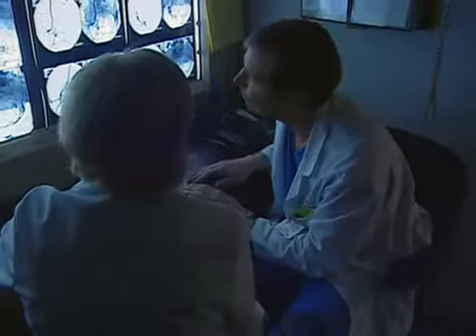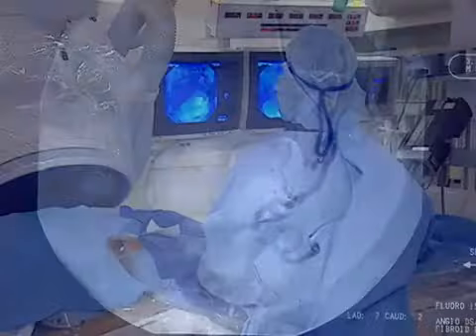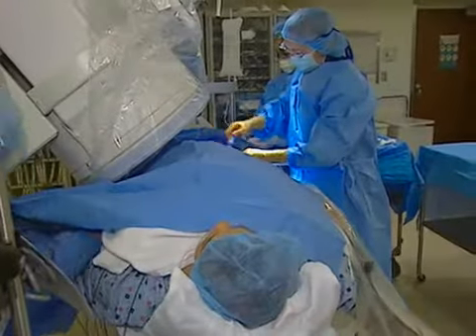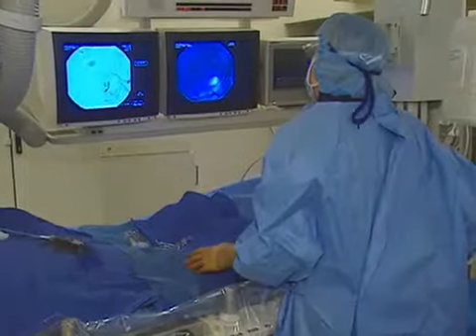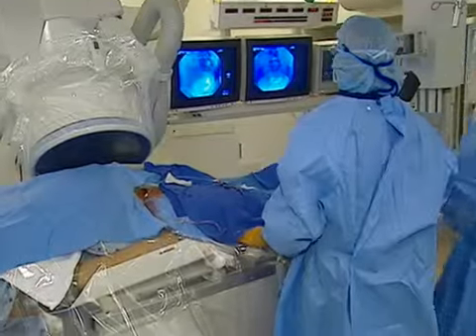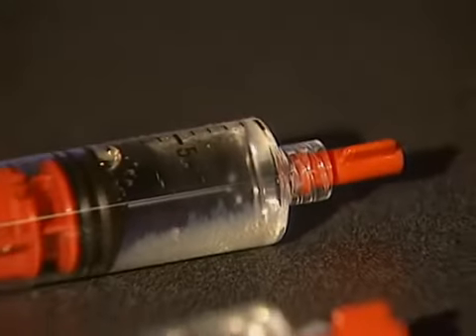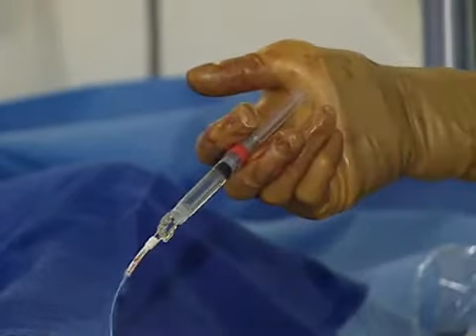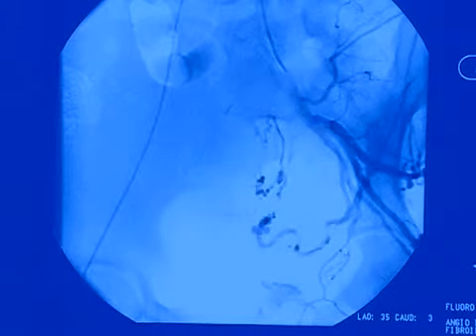Uterine Fibroid Embolization